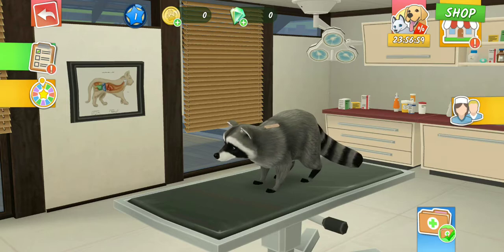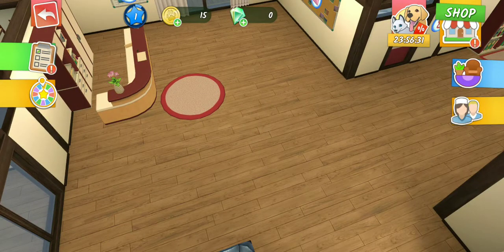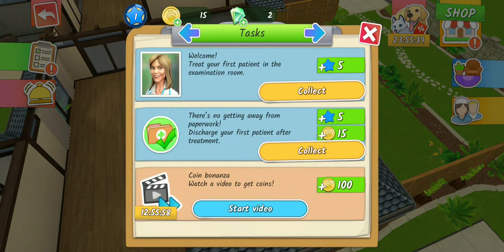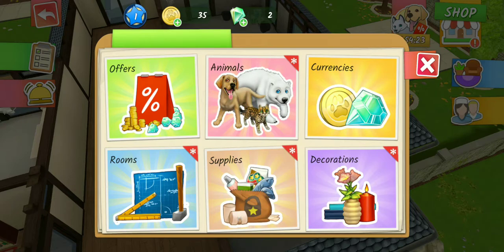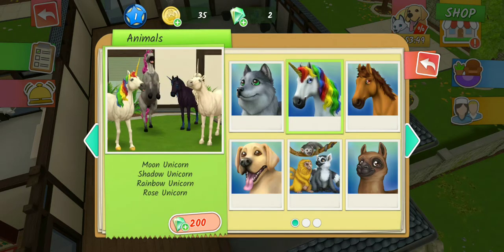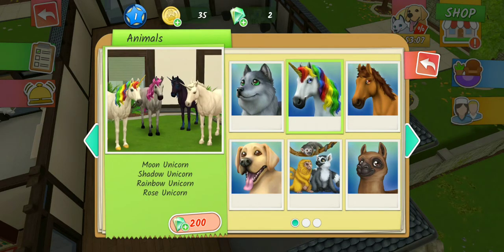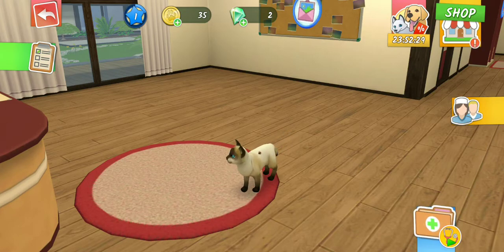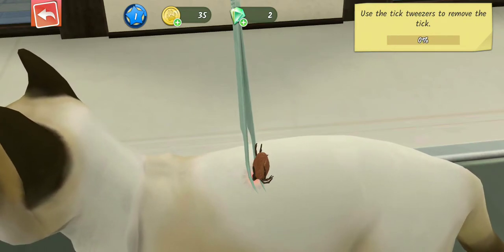Magic Unicorn - Pet World My Animal Hospital App - 1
Pet World My Animal Hospital Video Game App Android, game play, raccoon, vet, veterinarian